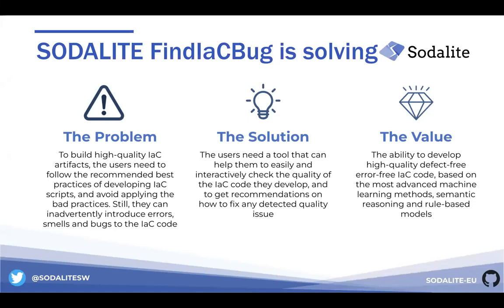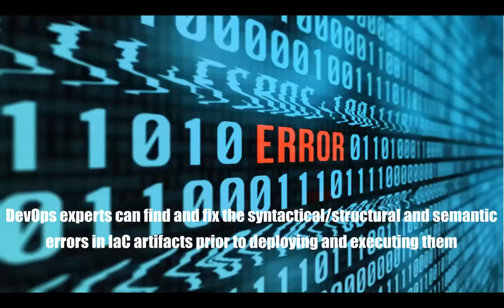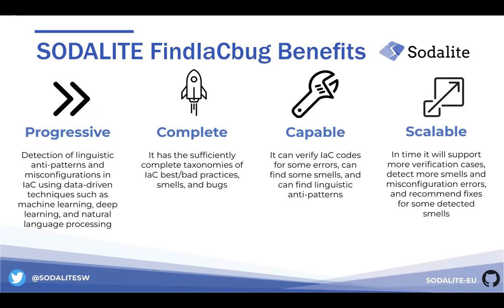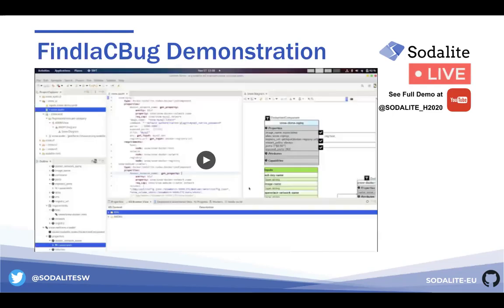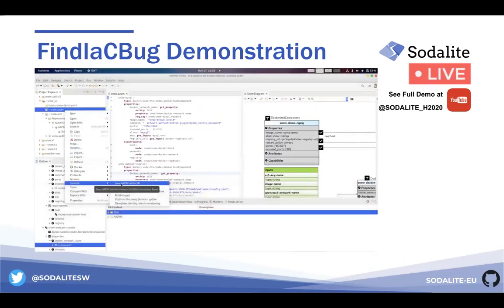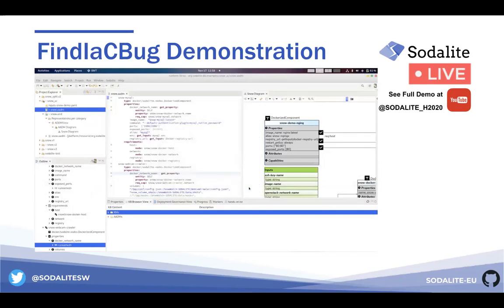SODALITE KER 2 - FindIaCBug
FindIaCBug
Verification & Bug Prediction

FindIaCBug is responsible for the verification of the IaC code and the detection of various quality issues such as errors, smells, antipatterns, bugs in IaC artifacts including TOSCA and Ansible. It is addressing the problem of building high-quality IaC artifacts, the users need to follow the recommended best practices of developing IaC scripts, and avoid applying the bad practices. Still, they can inadvertently introduce errors, smells and bugs to the IaC code. The users need a tool that can help them to easily and interactively check the quality of the IaC code they develop, and to get recommendations on how to fix any detected quality issue.